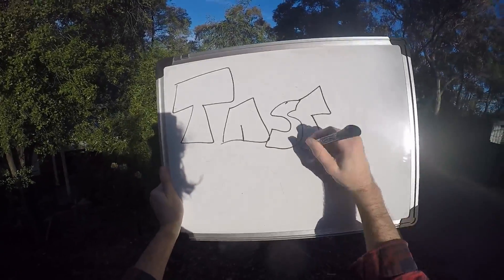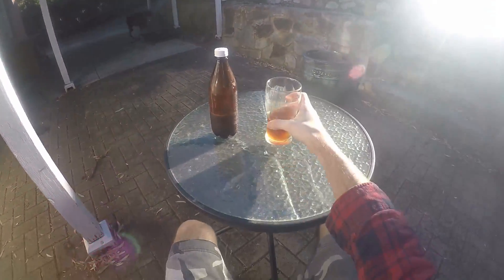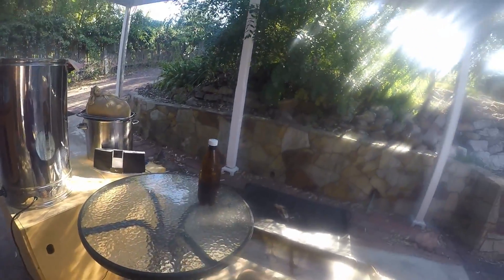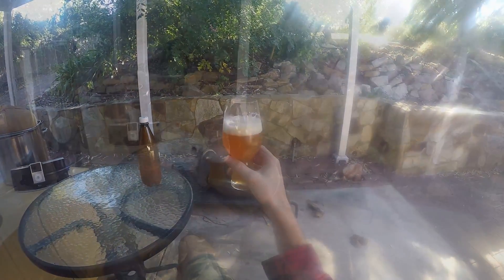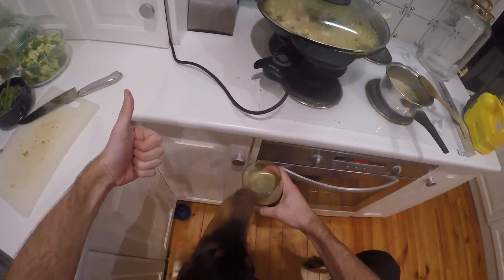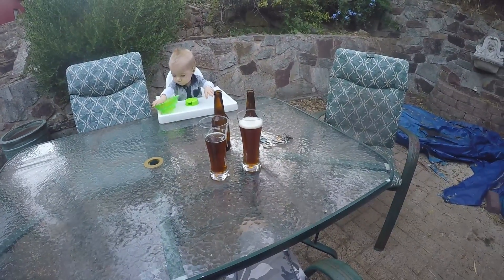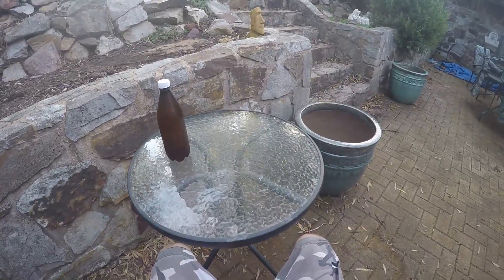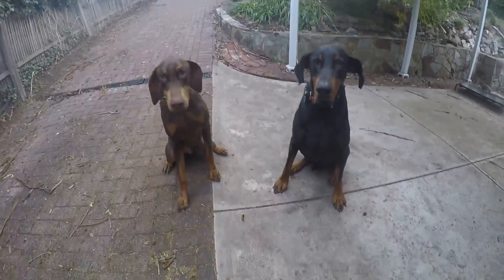Tasting Day 8!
Hip-hip hooray, it's tasting day!

A couple of noteable ones in this, but for all the wrong reasons. The English Bitter became severely overcarbonated having been left in hot conditions which was a shame, but I did get to make a "Gushers" video so I had some fun with it at least The other one was the world famous (?) brew 95 experiment where I split the batch but in doing so was a bit careless in introducing oxygen and leaving a lot of head space in the fermenter.

Enjoy!! :o)